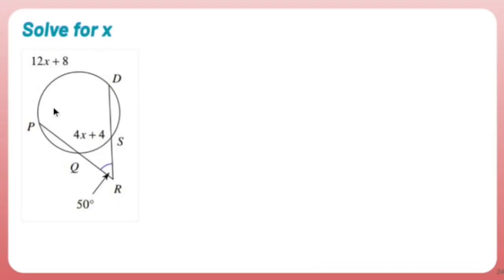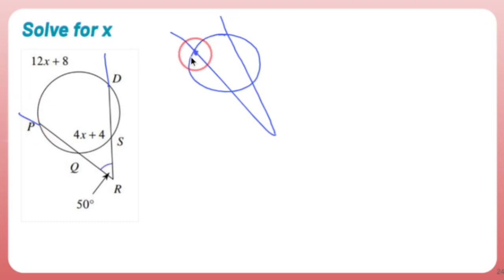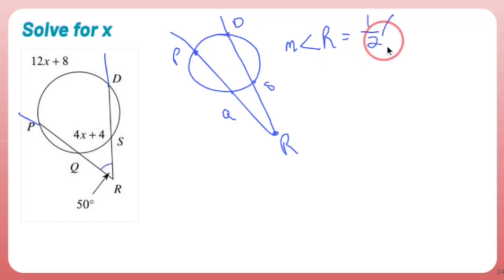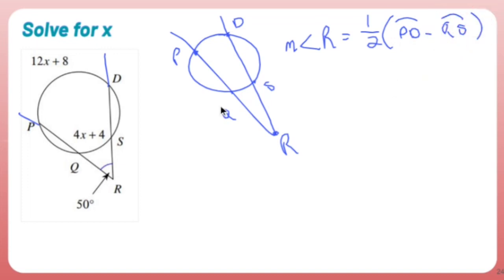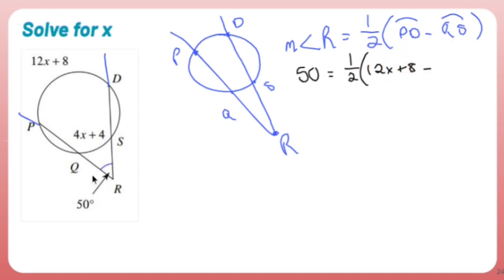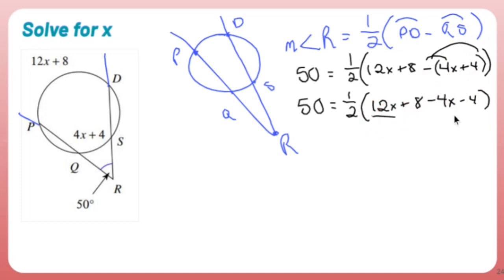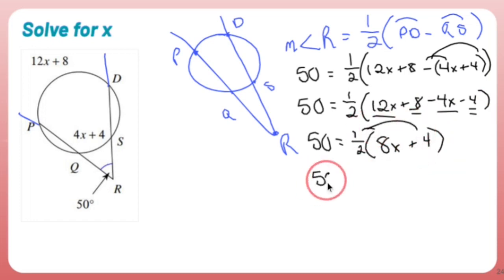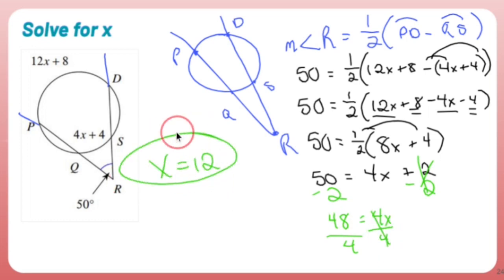Geometry Points: Measure of an Angle Formed By Two Intercepting Secant Lines (Example 2)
To find the angle measure created by two secants of a circle, follow these steps:

1. Identify the secants: Locate the two secant lines that intersect inside the circle.

2. Determine the intercepted arcs: Identify the two intercepted arcs formed by the secants. These arcs are the portions of the circle bounded by the secants.

3. Calculate the measures of the intercepted arcs: Measure the lengths of the intercepted arcs. You can do this using the given information or by using the properties of the circle, such as the lengths of the secant segments and the radius.

4. Apply the Intersecting Secants Theorem: The Intersecting Secants Theorem states that the measure of the angle formed by two secants intersecting inside a circle is equal to half the difference between the measures of the intercepted arcs.

5. Calculate the angle measure: Subtract the measure of the smaller intercepted arc from the measure of the larger intercepted arc. Divide the result by 2 to obtain the measure of the angle formed by the two secants.

By using the Intersecting Secants Theorem and determining the measures of the intercepted arcs, you can find the angle measure created by two secants of a circle. Remember to apply the theorem correctly and use the appropriate units for angle measurement (degrees or radians).

Triangles,
Quadrilaterals,
Circles,
Similarity and Proportions,
Congruent Figures,
Coordinate Geometry,
Transformations,
Geometric Proofs,
Constructions,
Non-Euclidean Geometries.